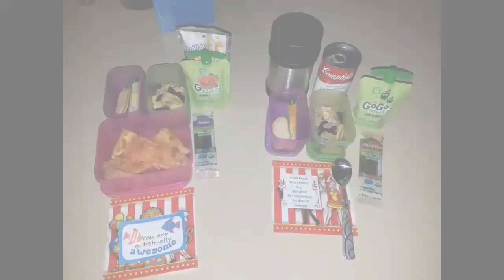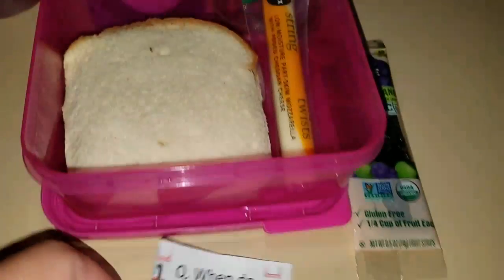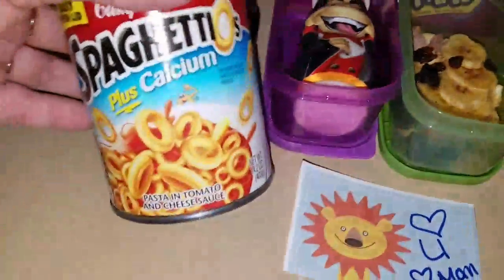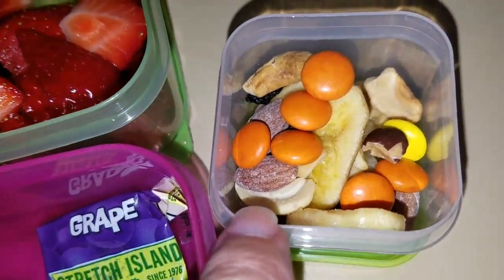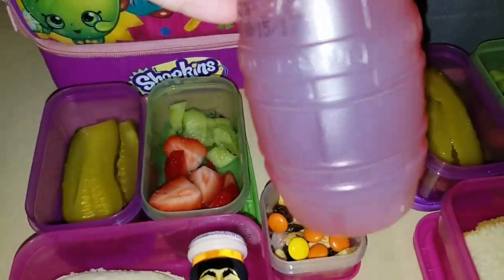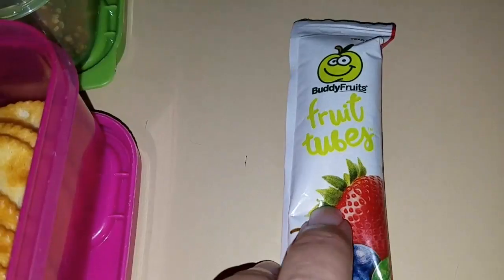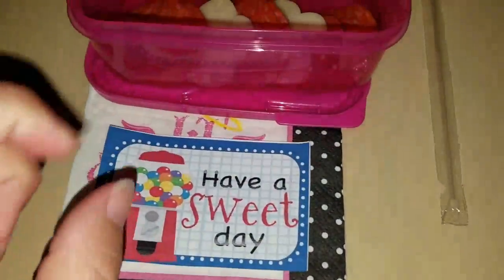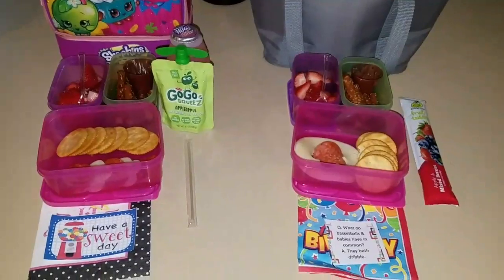Weekly School Bento Box Lunch - 9/29/16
Here are the school lunches for the week Monday we skipped because we were out of town and Tuesday my camera messed up so I had to take a picture and talk about the food sorry guys hope you enjoy